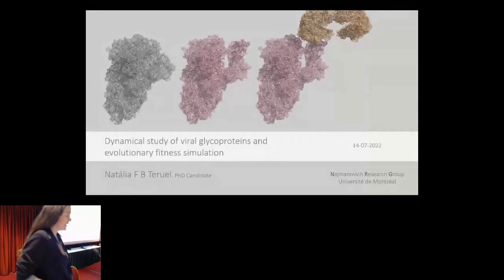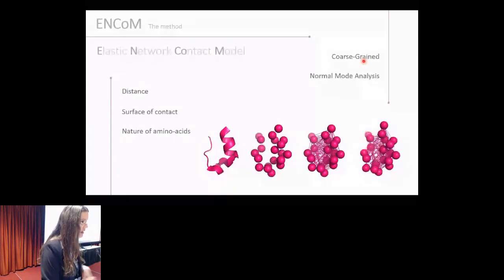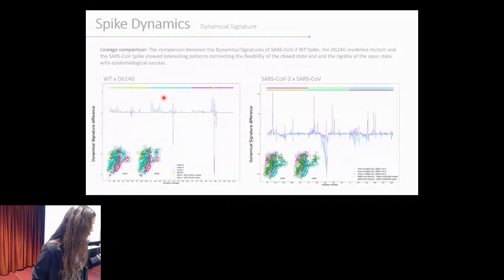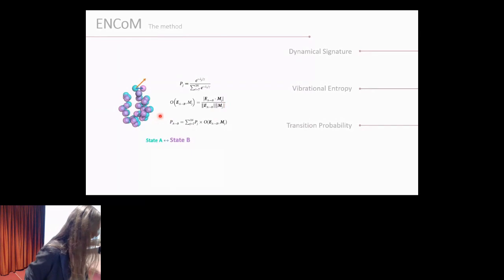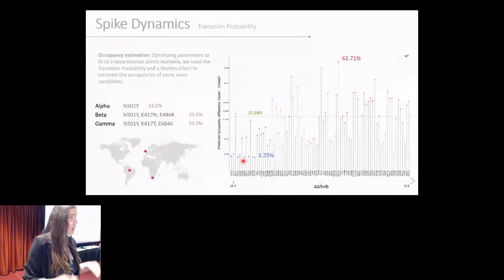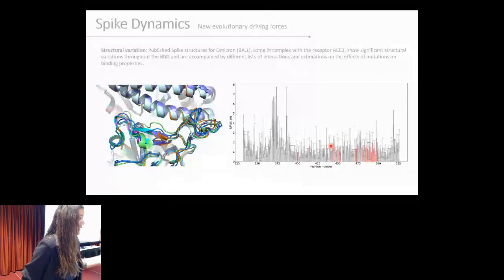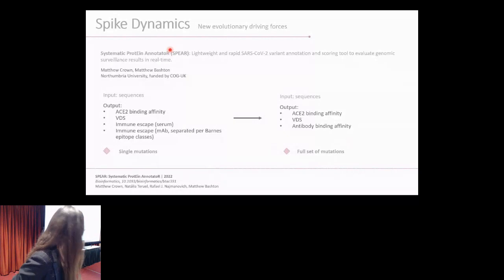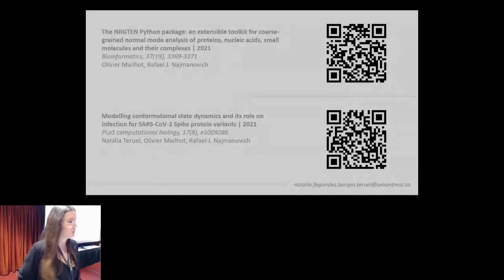DYNAMICAL STUDY OF VIRAL... - Natalia Fagundes Borges Teruel - 3DSIG - Abstract - ISMB 2022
DYNAMICAL STUDY OF VIRAL GLYCOPROTEINS AND EVOLUTIONARY FITNESS SIMULATION - Natalia Fagundes Borges Teruel - 3DSIG - Abstract - ISMB 2022